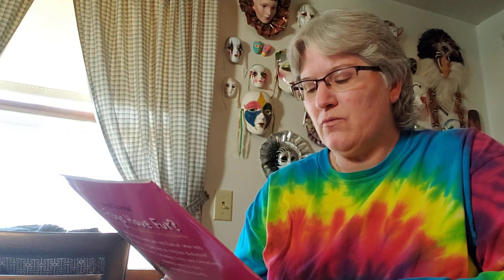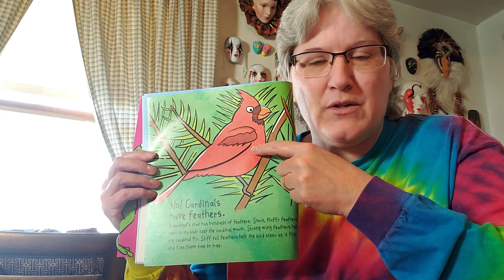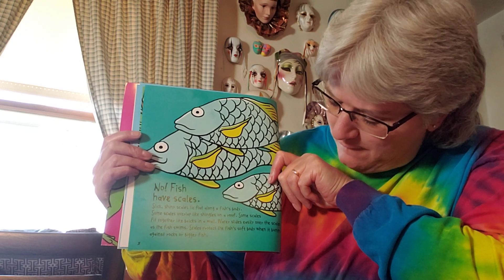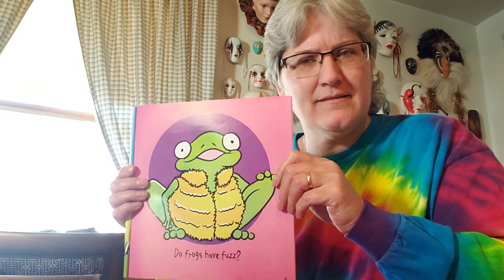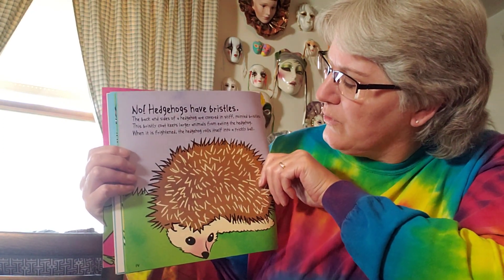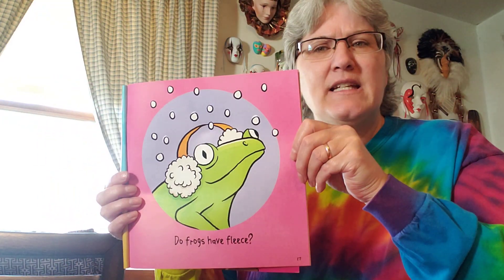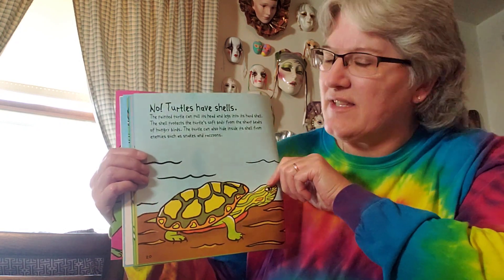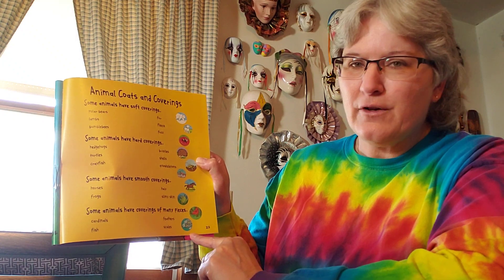Do Frogs Have Fur?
Animal Coats and Coverings